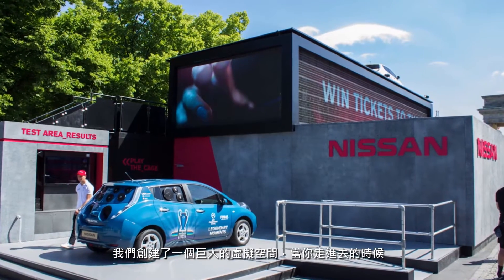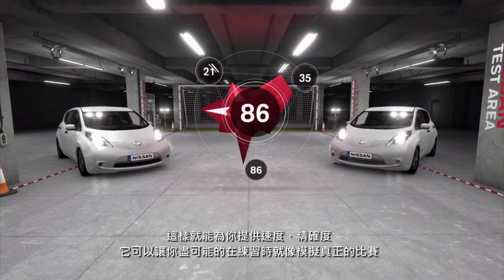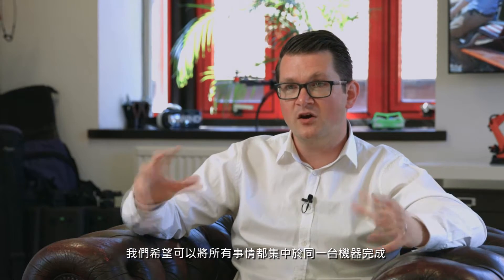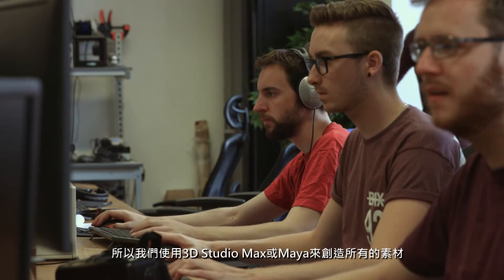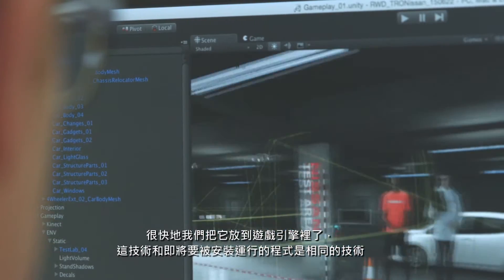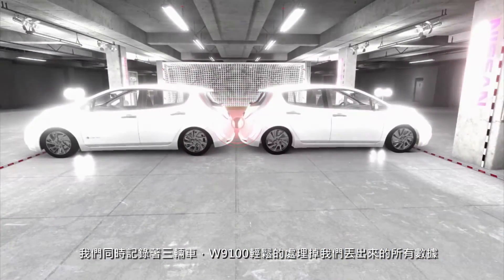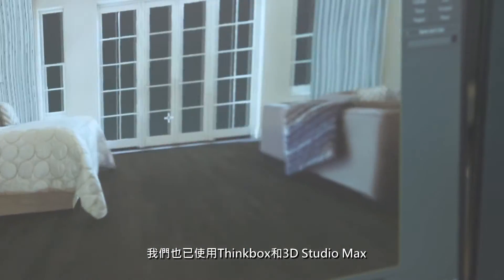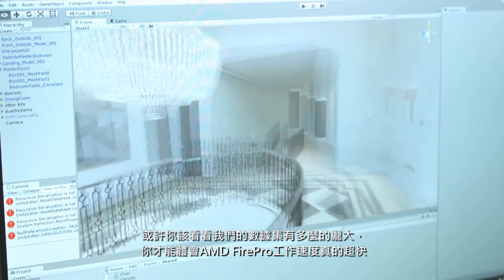AMD FirePro攜手Rewind創造視覺魔法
我們創建了一個巨大的虛擬空間，當你走進去的時候，會聽到來自 YaYa Toure 的問候，然後他會要你在這個虛擬空間裡踢罰球。
這個設計空間內設立了5部投影機並投射為拱形造型, 並且與可追踪位置的照相機做連接，你可以實際地做一個真正的踢球動作，把球踢到牆壁上，接著我們用攝影追蹤把抓到的足球擊中位置疊加起來，這樣就能為你提供速度、精確度，它可以讓你盡可能的在練習時就像模擬真正的比賽。
如果沒有AMD FirePro W9100，這項計畫是不可能辦得到的，更不可能將想法實現成真。